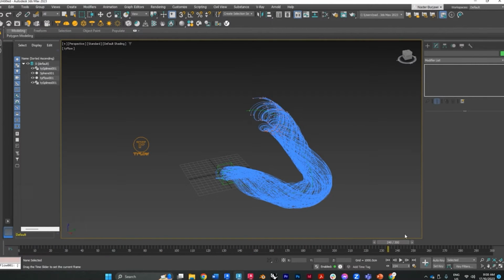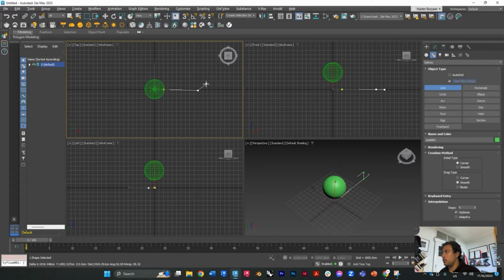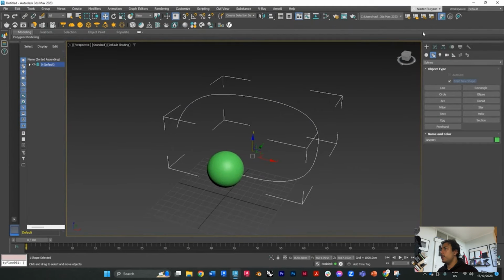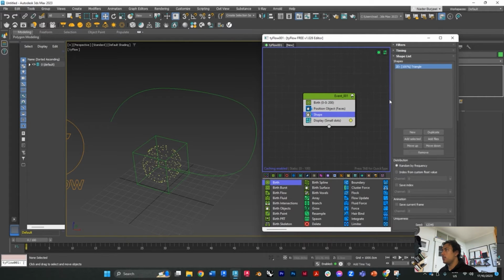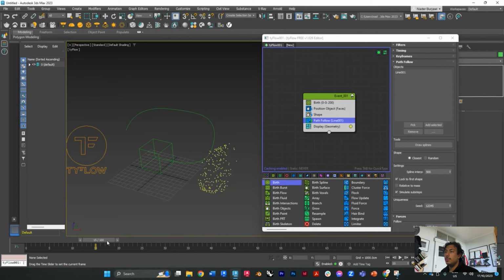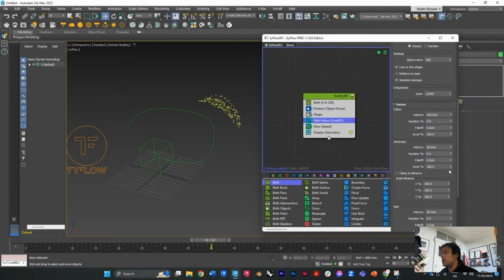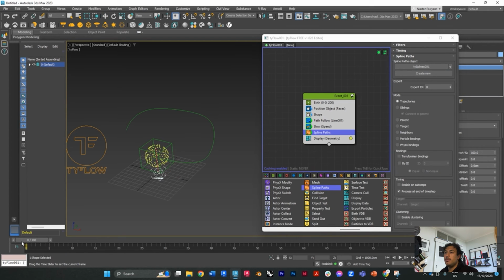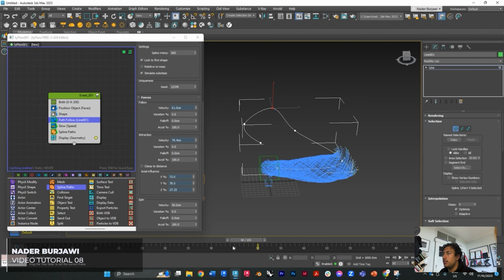'How-to’ guide - TyFlow Basics - Spline Path Simulation - Tutorial 08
Discover the secrets of creating a mesmerizing spline path simulation in TyFlow within 3ds Max! Join this tutorial to unravel the techniques behind crafting a dynamic and visually captivating simulation using splines. From basic concepts to advanced tricks, you'll master the art of bringing your ideas to life in the most exciting way possible!